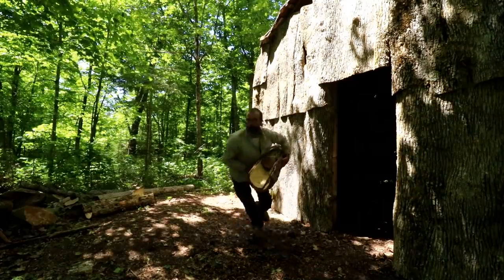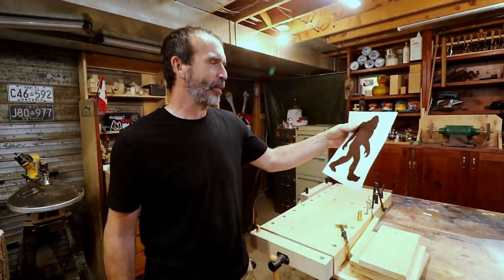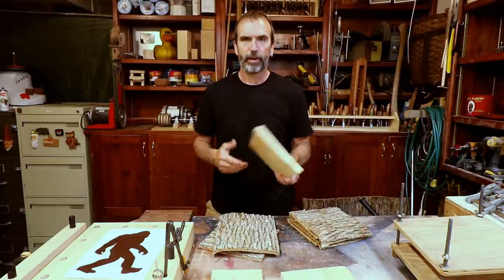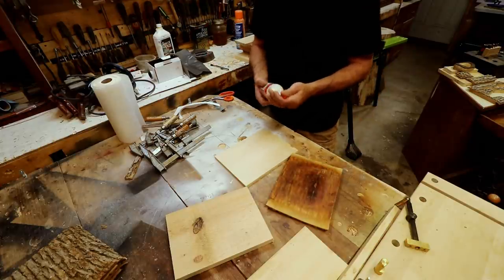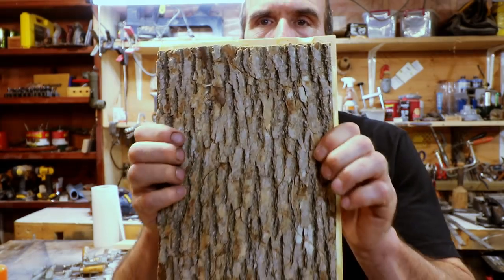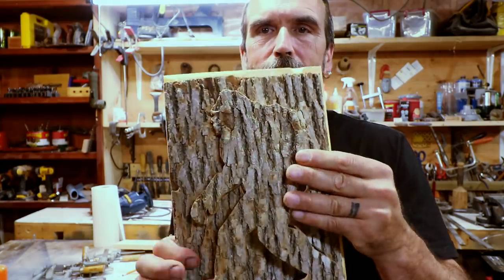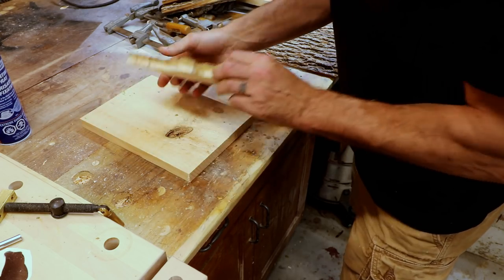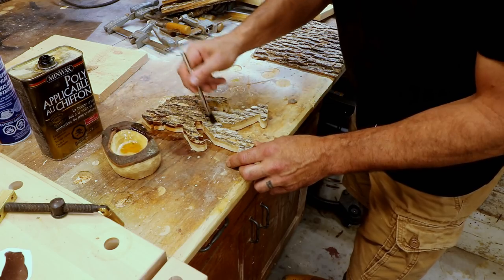Making a Bark Bigfoot (DIY)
-fun and simple is what this craft is all about.I used a piece of Ash bark and glued it to a pine board. I then proceeded to cut out the Bigfoot with my scroll saw.The big picture is that it's ok to make simple things and have fun doing it and with a quick google silhouette search you can make whatever you can think of